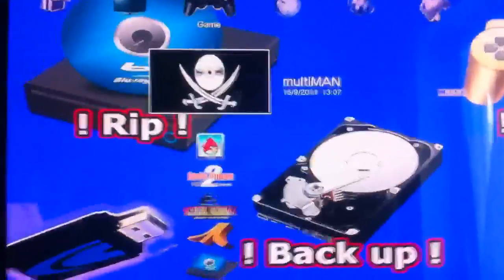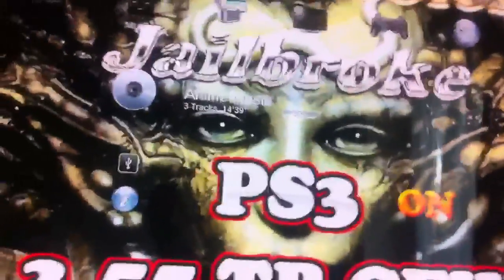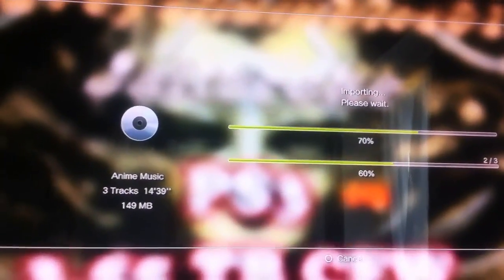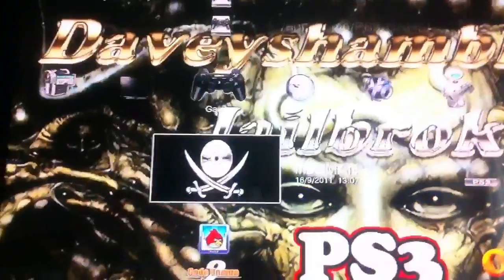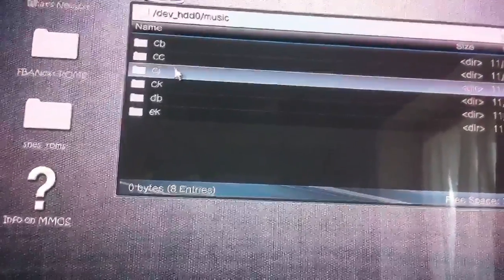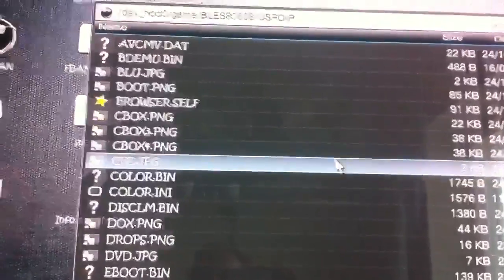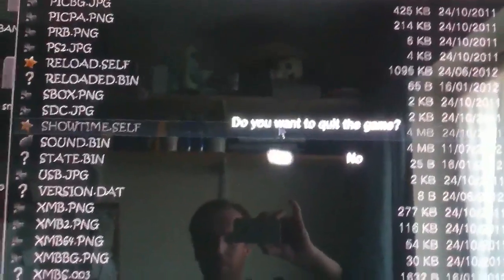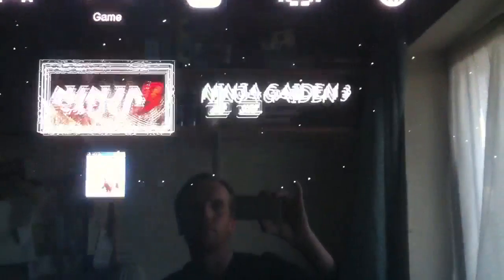How to add better music to multi man back up manager ps3 3:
A how to guide to adding music to play in the background of the multiman back up manager for ps3s on 3.55 custom firmware .